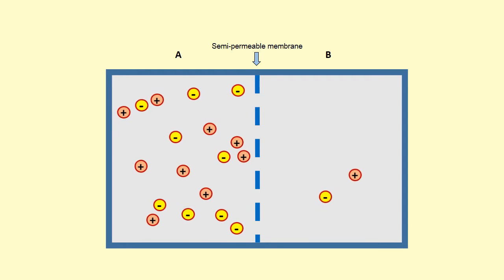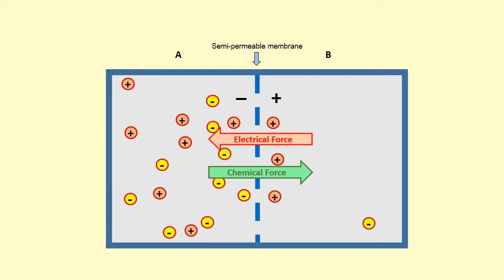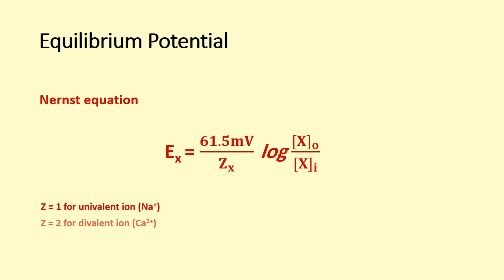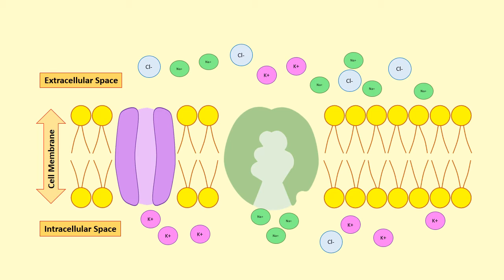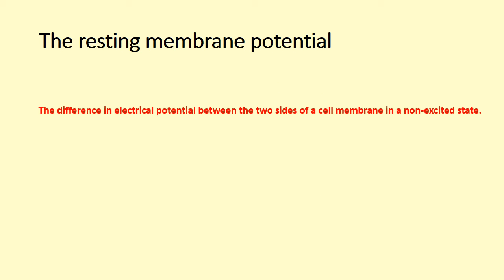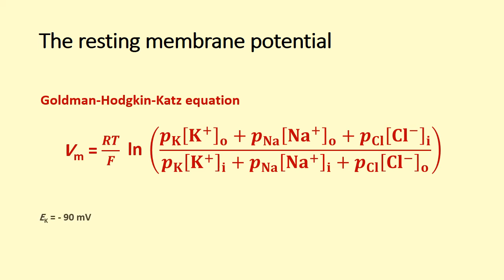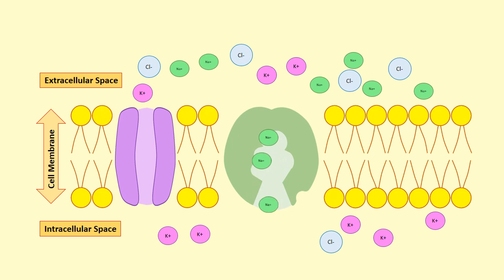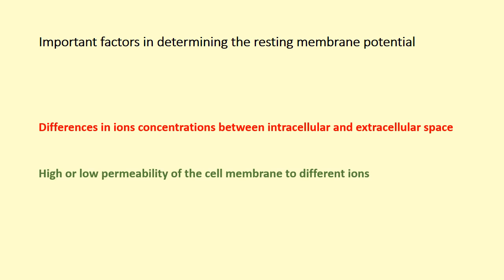Cell membrane potentials - Resting membrane potential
The resting membrane potential is the difference in electrical potential between the two sides of a cell membrane in a resting state in all living cells of the body.
The differences in ions concentrations between intracellular and extracellular space and the high or low permeability of the cell membrane to different ions are two important factors in determining the resting membrane potential.

Chapters

00:00 - Tittle (the resting membrane potential)
00:13 - Explanation of equilibrium potential by an example
01:24 - Nernst equation
02:52 - Goldman Hodgkin Katz equation
03:51 - Factors determining the resting membrane potential
04:16 - The end

References

Bruce Alberts ... [and others]. (2007). Molecular Biology of the Cell (5th ed.). Garland Science.
Hall, J. E. (2015). Guyton and hall textbook of medical physiology (13th ed.). WB Saunders.
Koeppen, Bruce M., Stanton, Bruce A. (2018). Berne and Levy Physiology (7th ed.). PA: Elsevier.
PMID: 30855922
DOI: 10.1152/advan.00029.2004
DOI: 10.1007/BF02691602
DOI: 10.1152/physrev.00029.2009
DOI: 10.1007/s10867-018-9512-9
DOI: 10.1016/j.neuron.2011.12.007